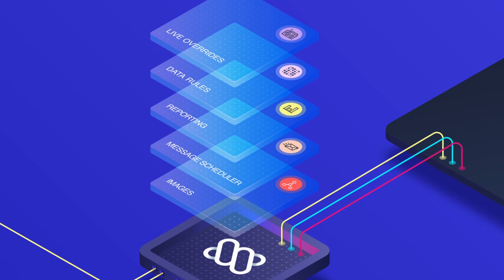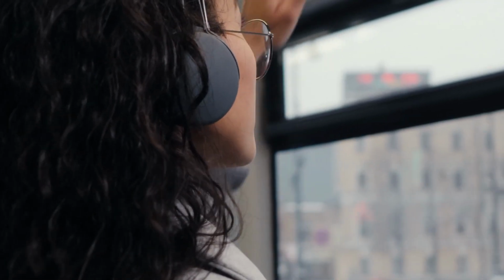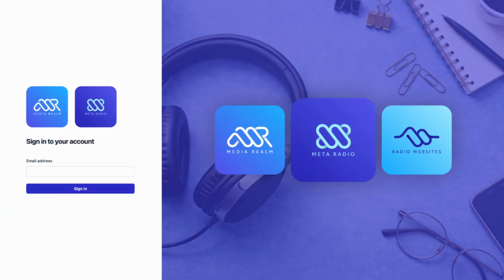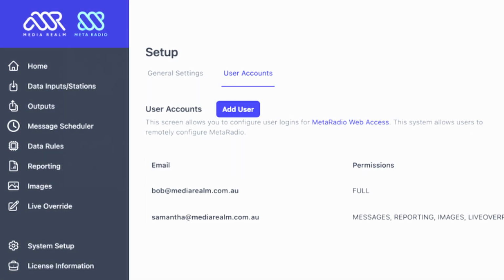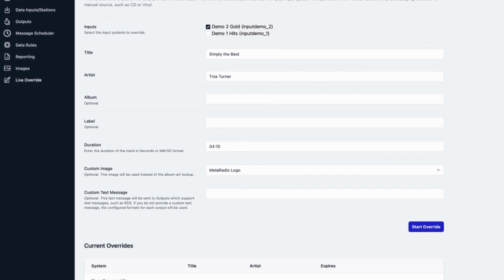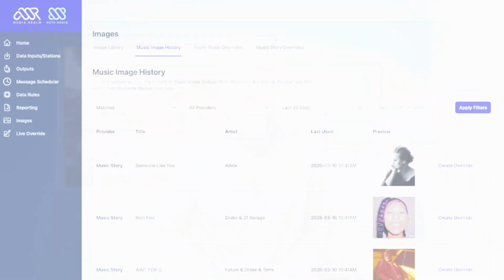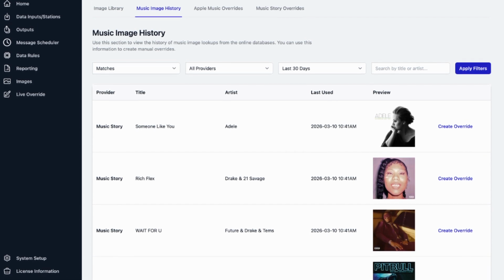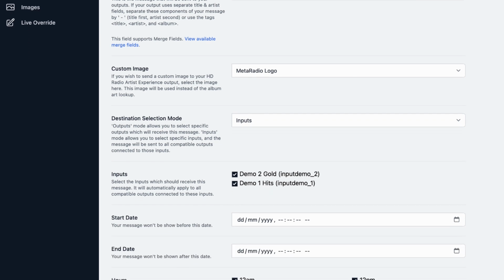MetaRadio v2.6 - Control Your Radio Station's Metadata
Find out how to use MetaRadio v2.6 to control your radio station's metadata. Now-playing data, visual radio advertisements, and more.